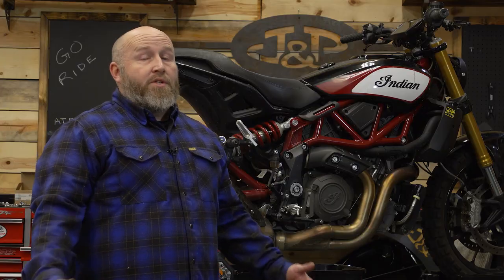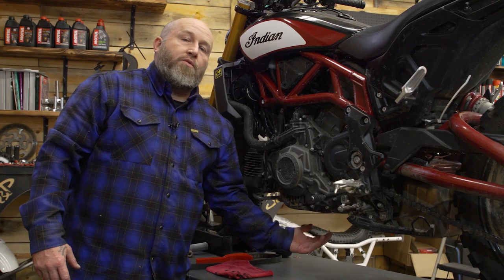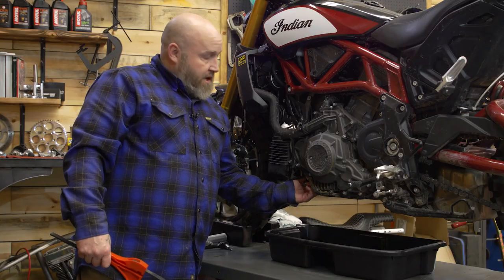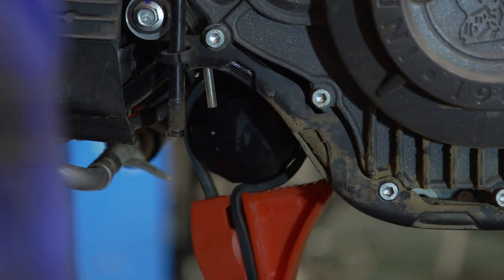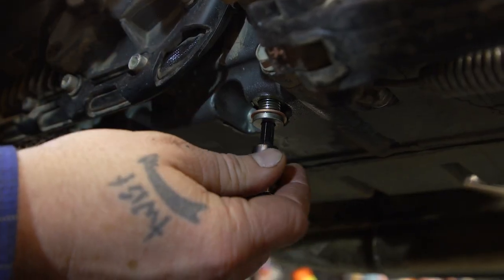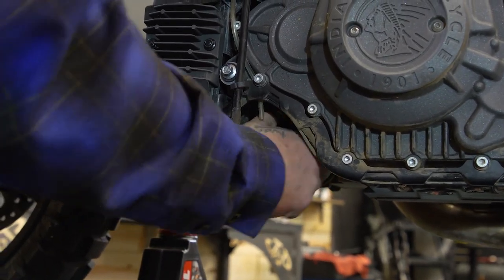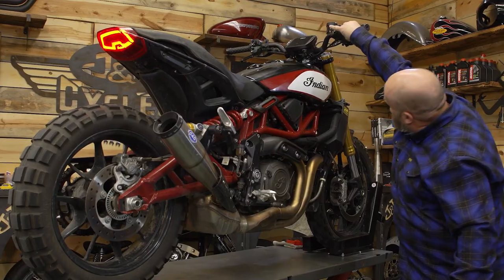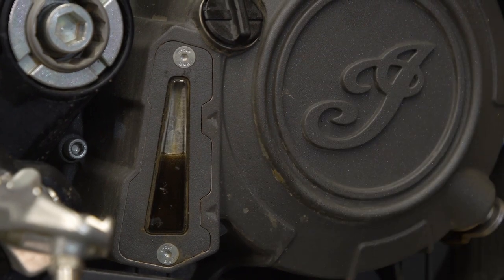How to Change Indian FTR1200 Oil : Weekend Wrenching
Indian recommends oil changes after the first 500 miles and every 10,000 miles after. It's s slick process that should only take you 15-20 minutes.